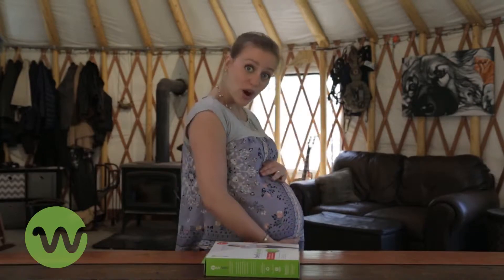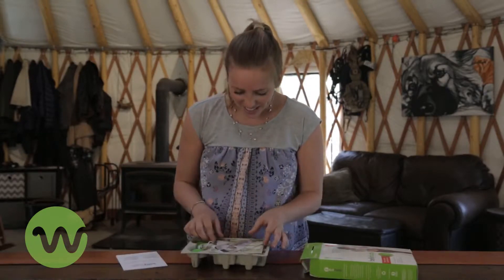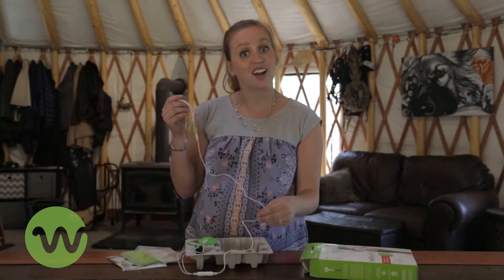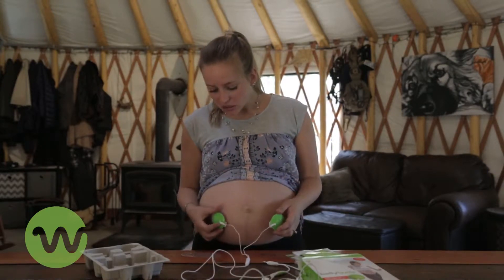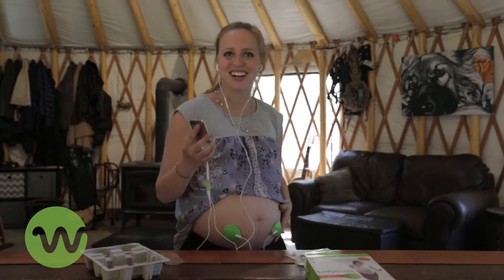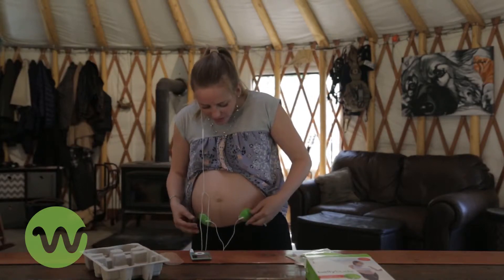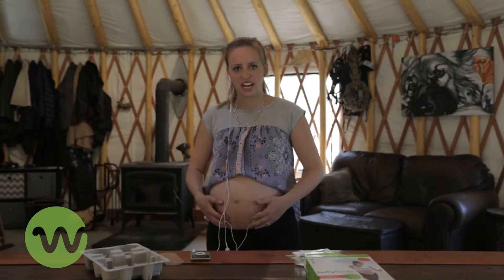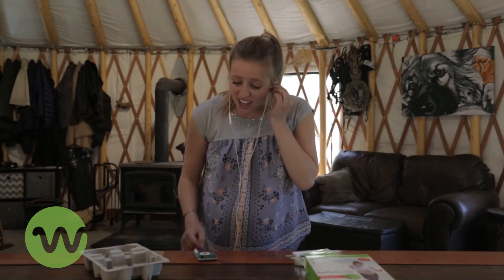New Mom BellyBuds Unboxing Video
First time mom-to-be, Caitlin, opens her new pair of BellyBuds baby bump speakers. See how you can put BellyBuds to use to make the most of baby's time in the womb!